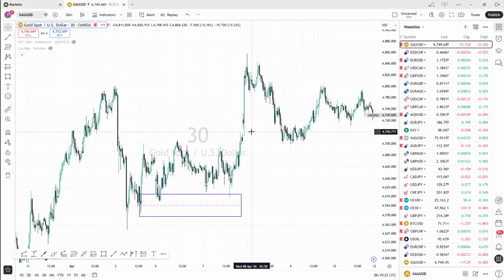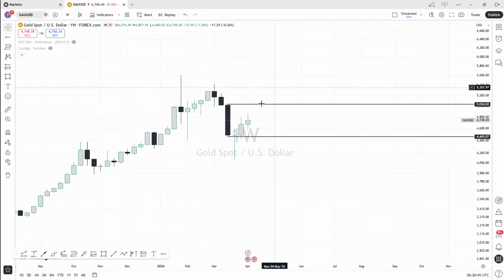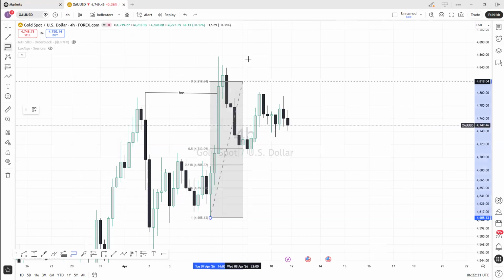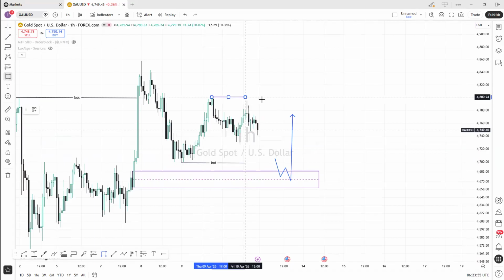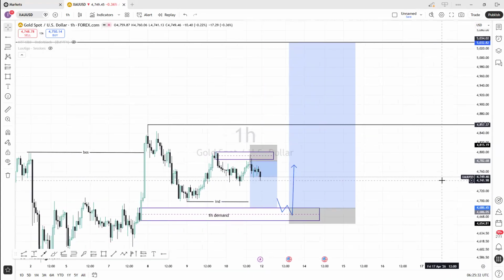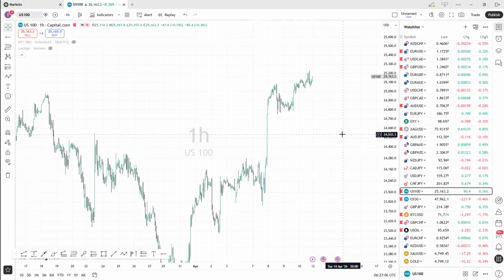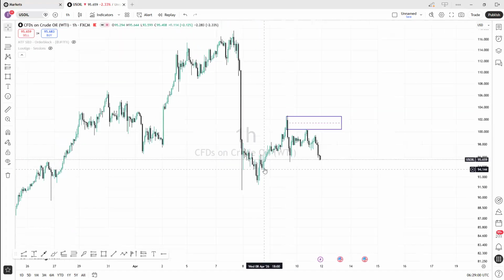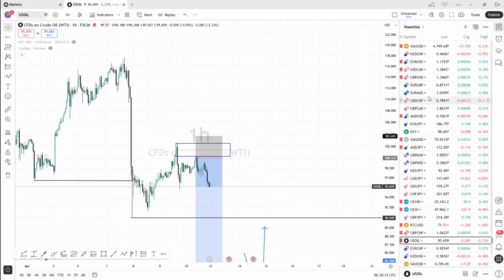GOLD TOP-DOWN ANALYSIS FOR 13 APRIL